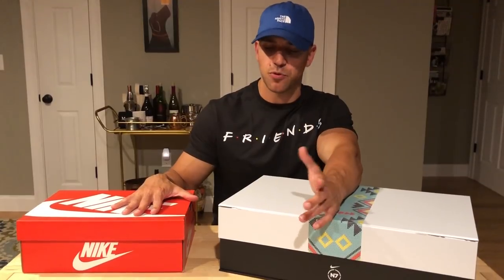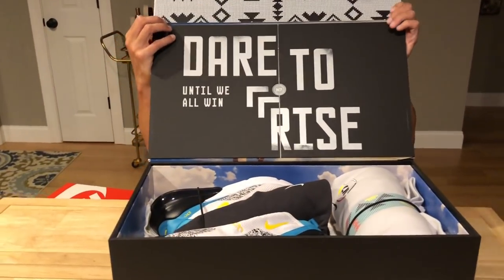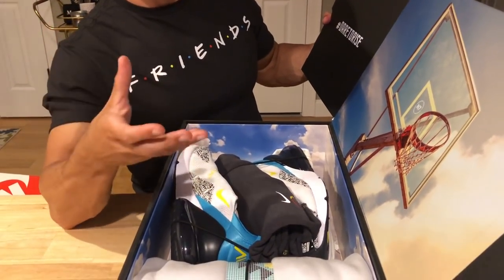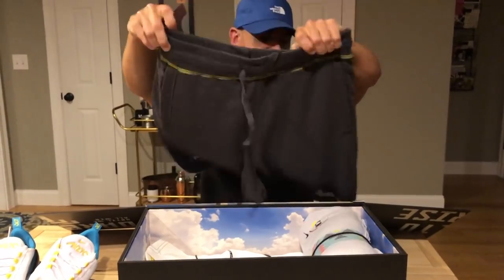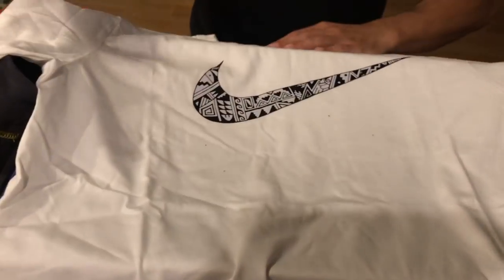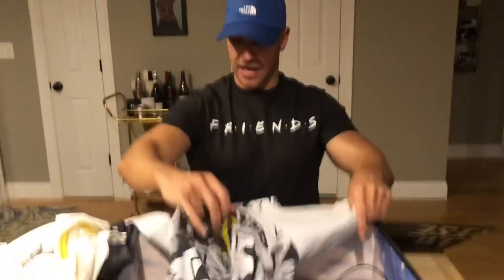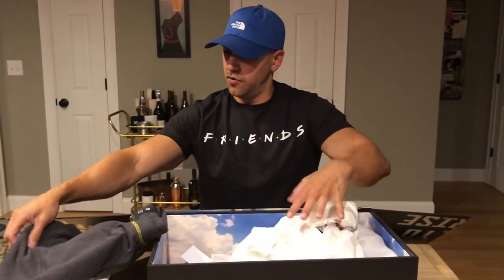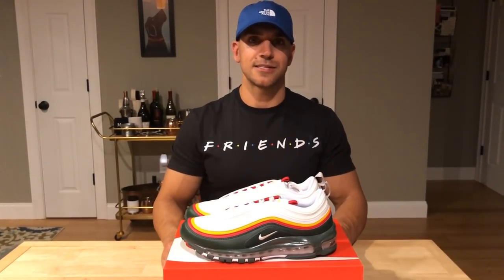Exclusive Nike N7 Sneaker Package from Hibbett Sports!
Thank you Hibbett for gifting me these sneakers!